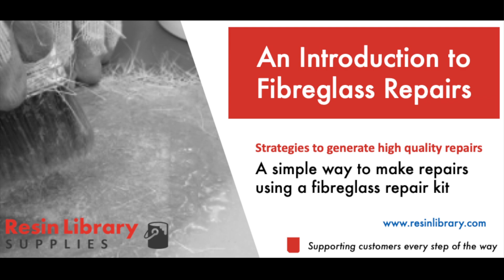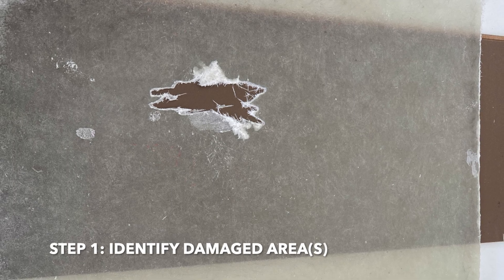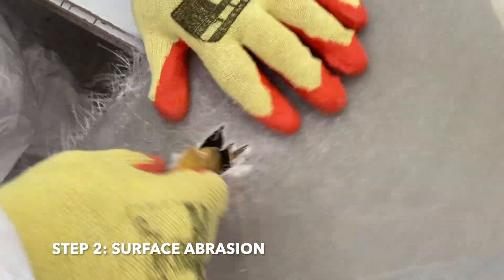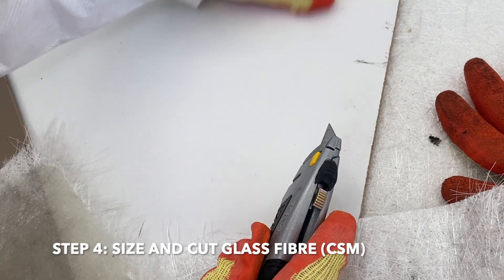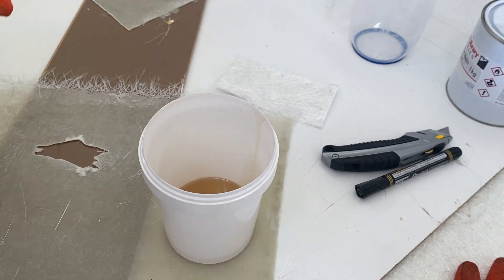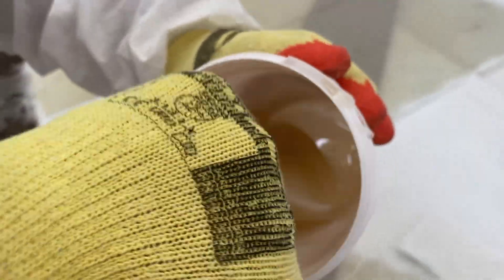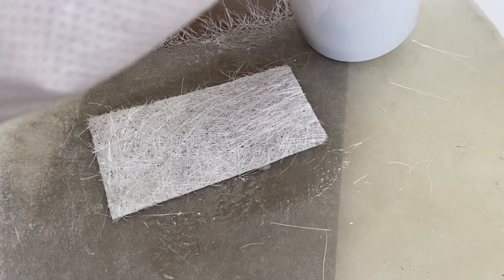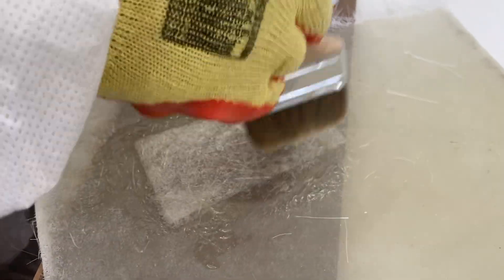Fibreglass repair kit demonstration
Fibreglass is an excellent repair material. Malleable and highly adhesive, it cures to form a waterproof, seamless and mechanically strong layer that can be applied to a range of surfaces.

Resin Library offer a range of fibreglass repair kits, ranging from 0.1 m2 up to 5 m2. Each kit comes with the necessary tools and materials needed to make a high quality repair. In addition, detailed manuals are available in the product download section in the form of a step-by-step guide.